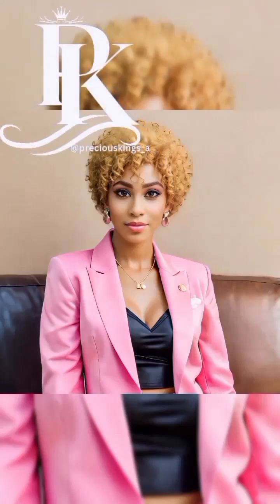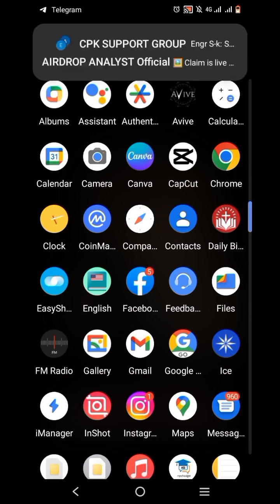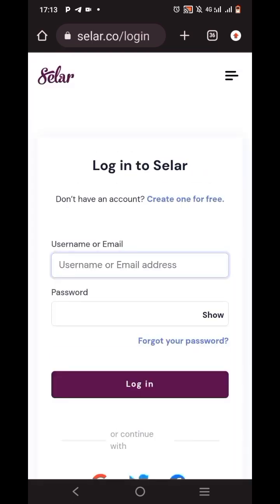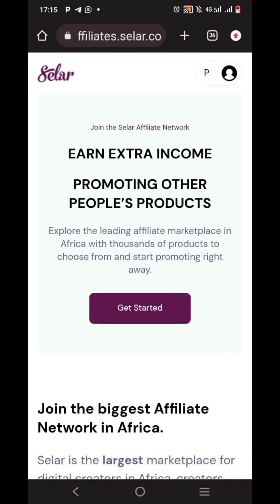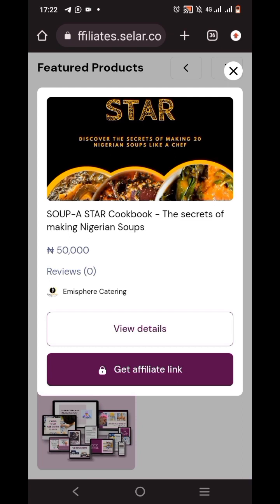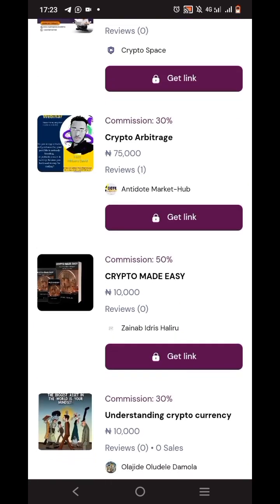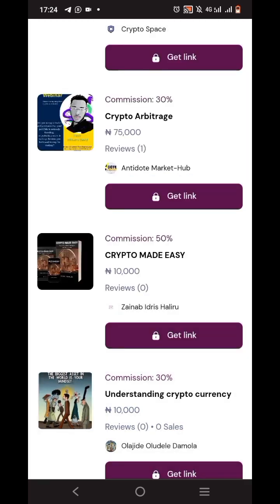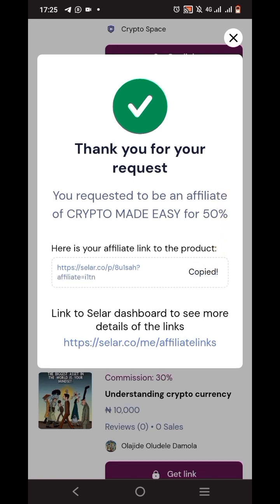Earn with Information Marketing 2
Here's a well detailed tutorial on how to navigate through the website which was talked about in the part 1 of this series please do not skip this video

Here's the website to login through:

https:// selar.co.login

Xoxo